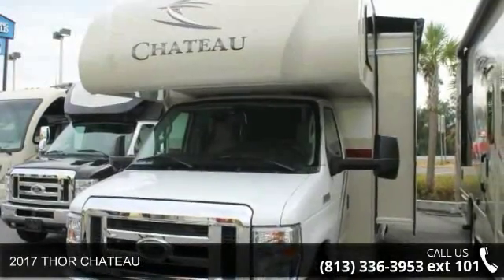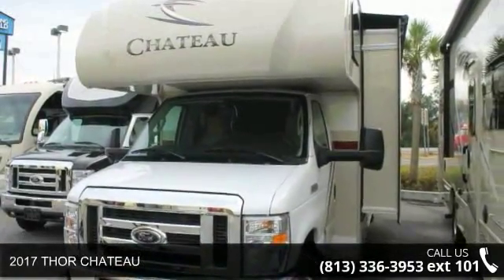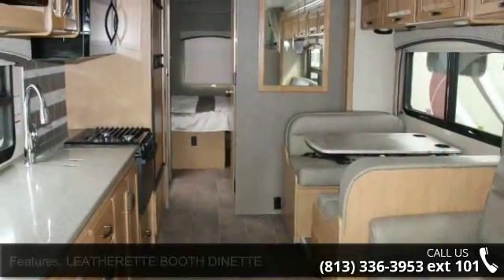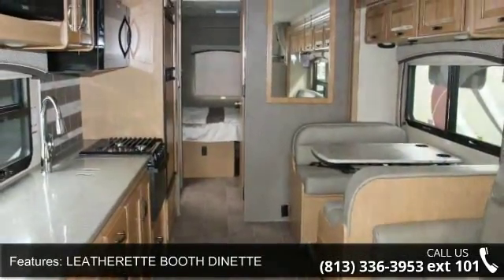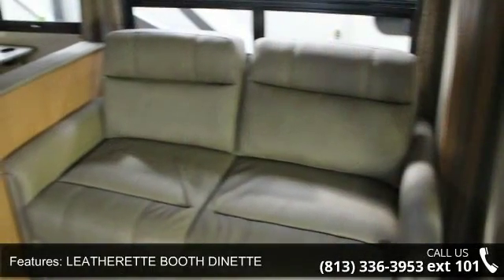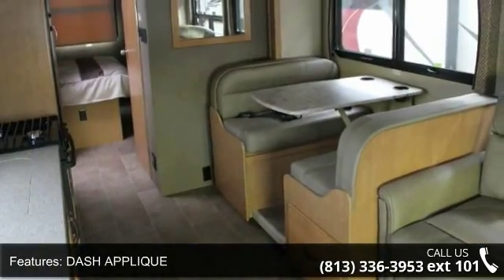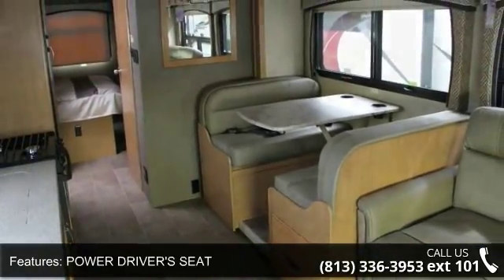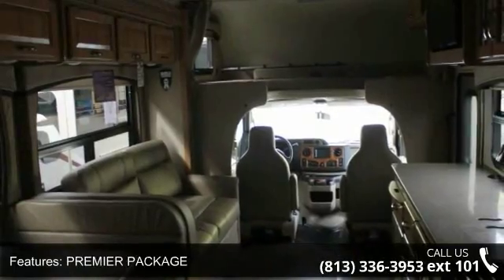2017 THOR CHATEAU - Camping World of Tampa - Dover, FL 3...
2017 THOR CHATEAU  Condition: New Stock: #1331098